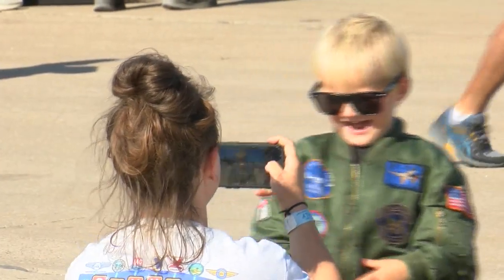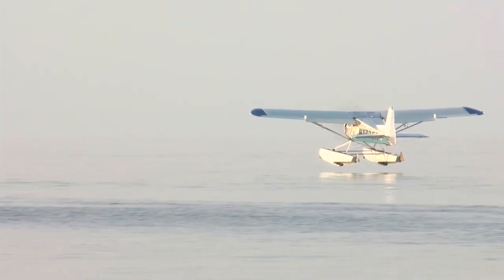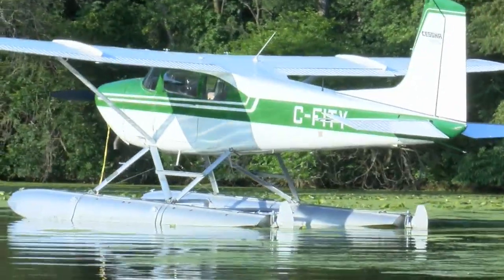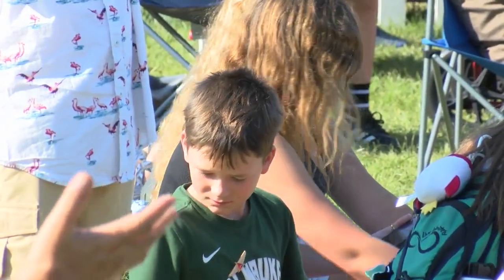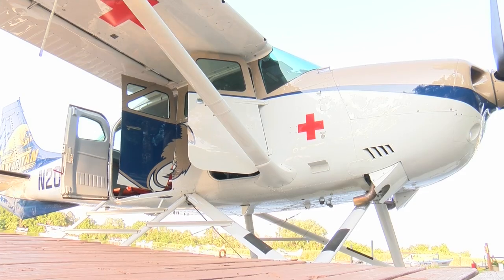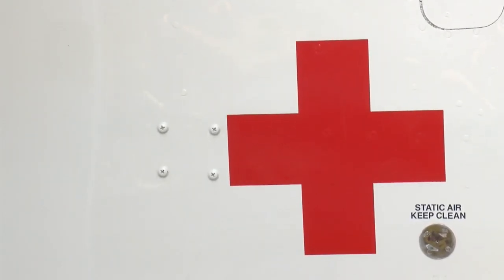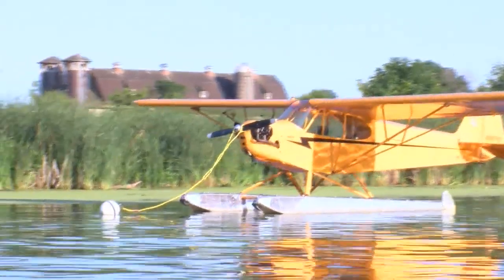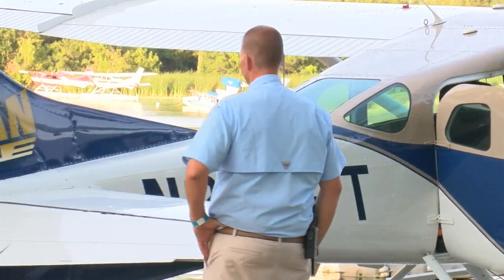Seaplane Base hidden gem at EAA